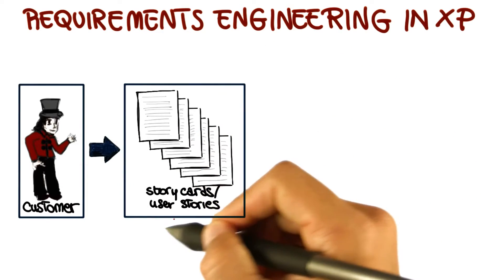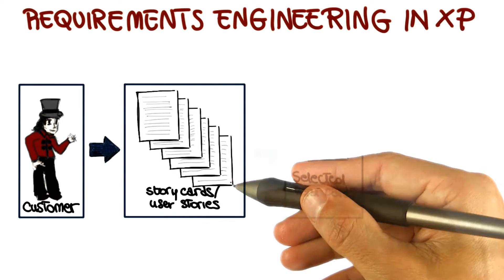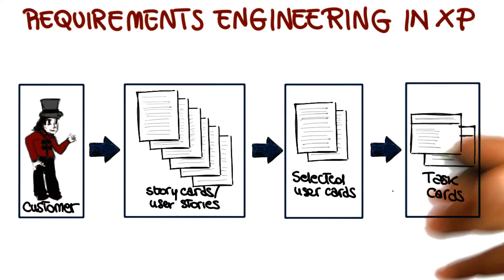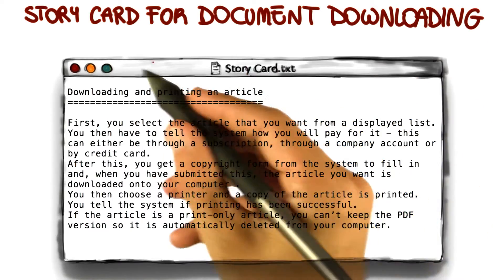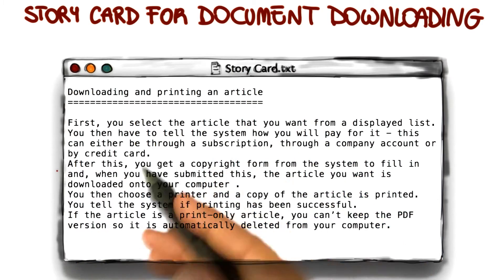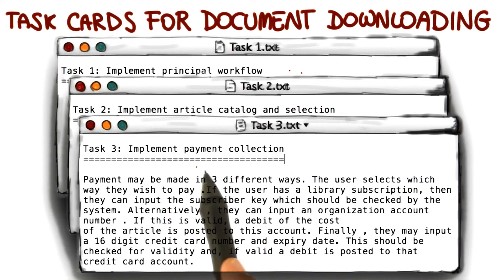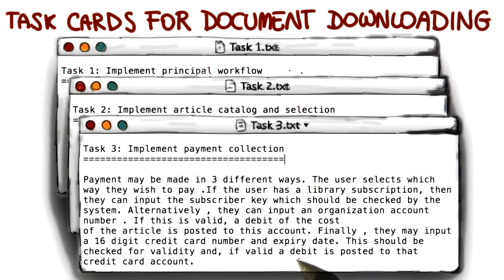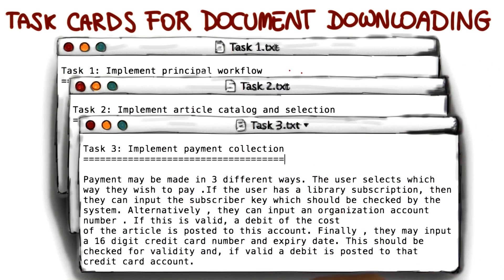Requirements Engineering - Georgia Tech - Software Development Process